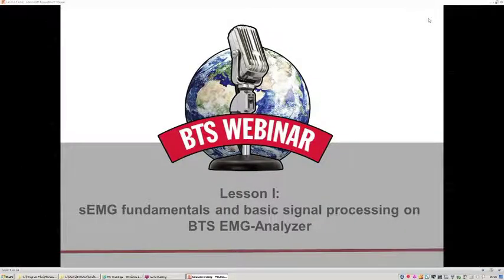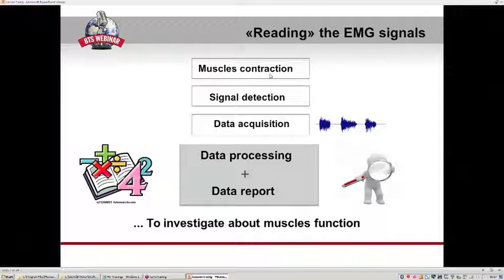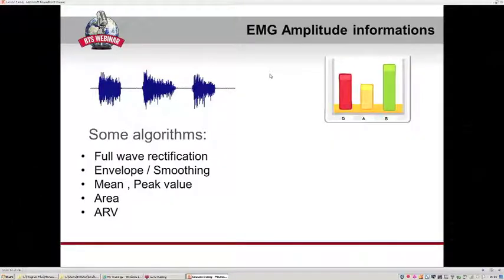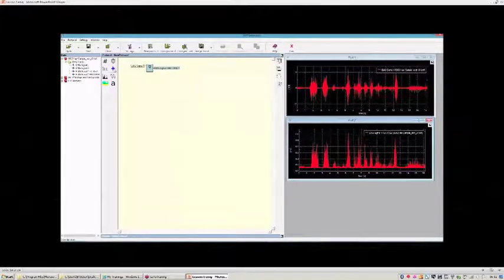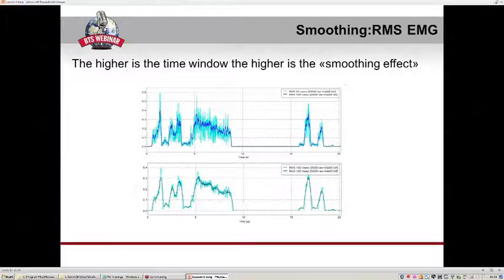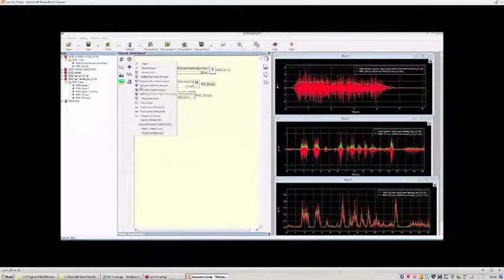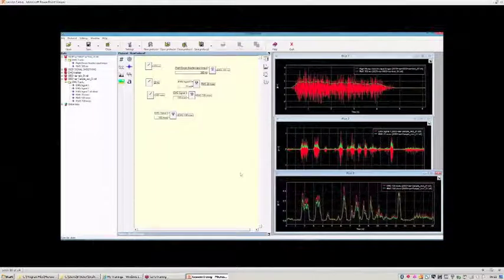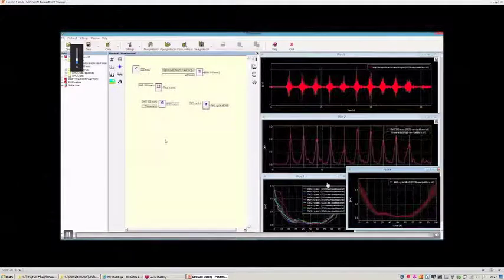FREEEMG | Surface EMG fundamentals [Lesson 1]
Here’s the first of two lessons on surface EMG fundamentals and basic signal processing [1st lesson].